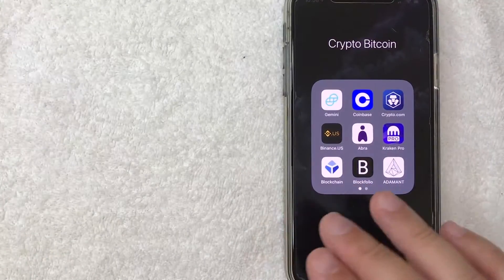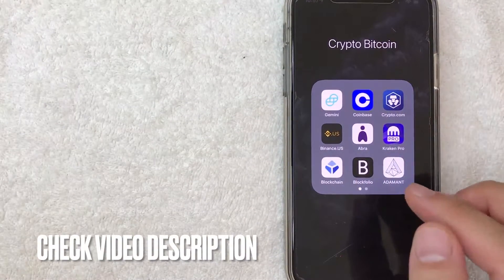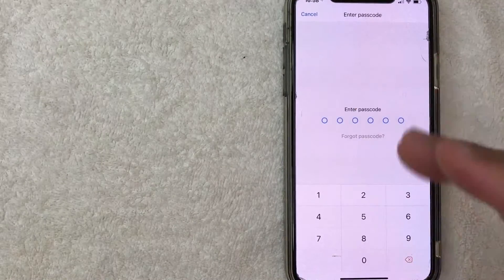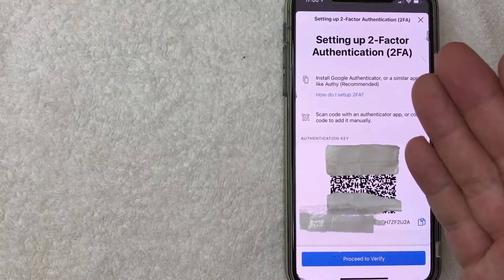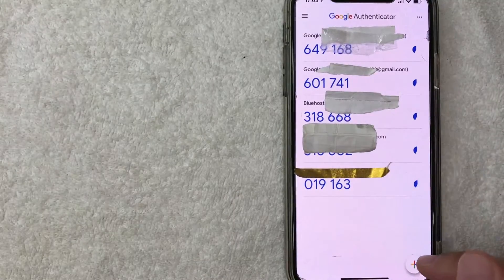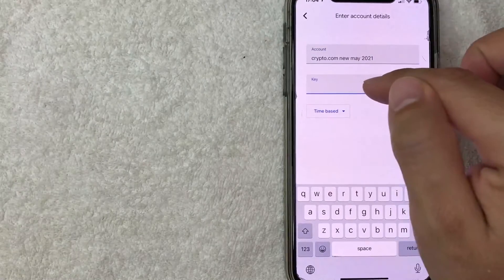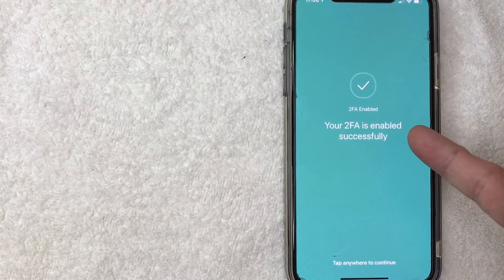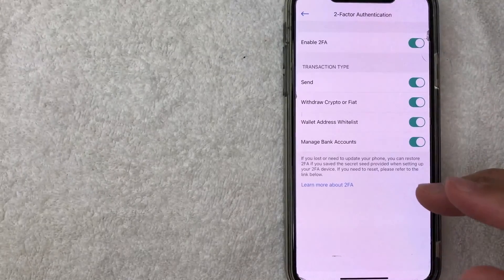🔴 How To Setup 2FA 2 Factor Authentication On Crypto.com 🔴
Join 10m+ users buying and selling 100+ cryptocurrencies at true cost
Spend with the Crypto.com Visa Card and get up to 8% back
Grow your portfolio by earning up to 14% interest on your crypto assets
SECURELY BUY, SELL, STORE, SEND and TRACK
Buy crypto at true cost
Buy and sell 100+ cryptocurrencies with 20+ fiat currencies using bank transfers or your credit/debit card.